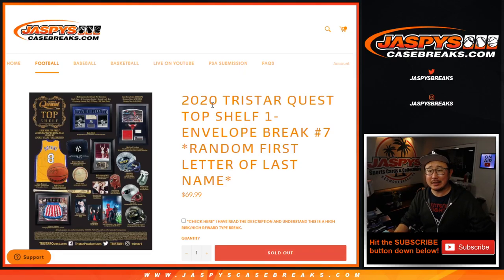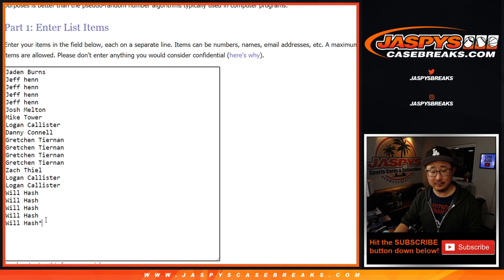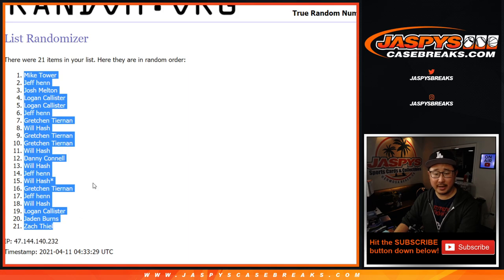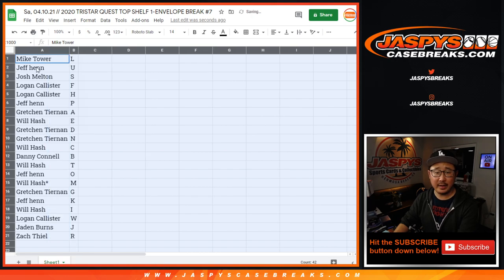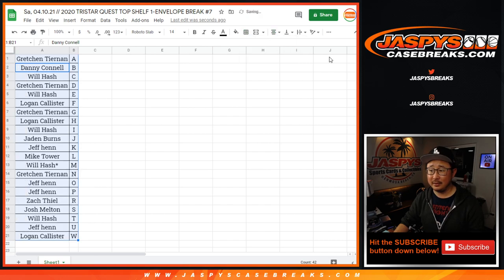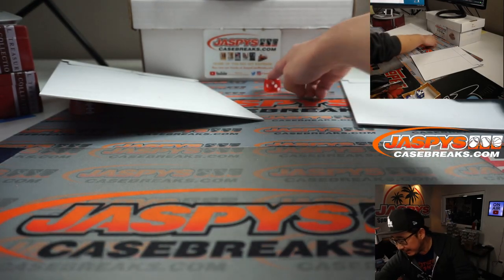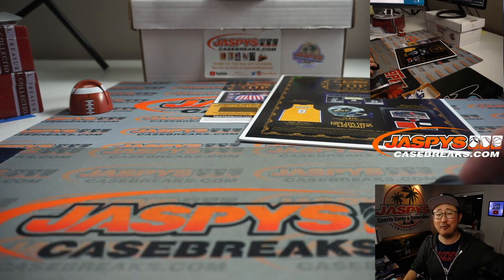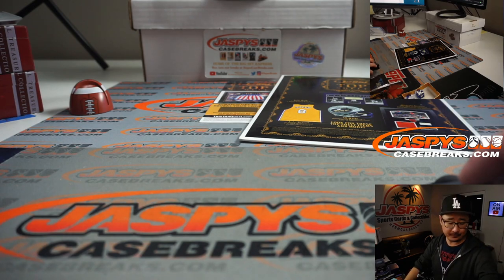Sa, 04.10.21 // 2020 TRISTAR QUEST TOP SHELF 1-ENVELOPE BREAK #7